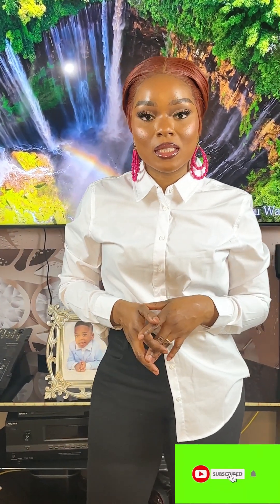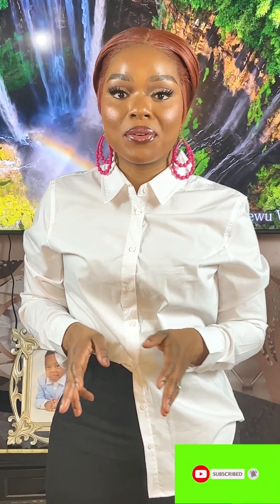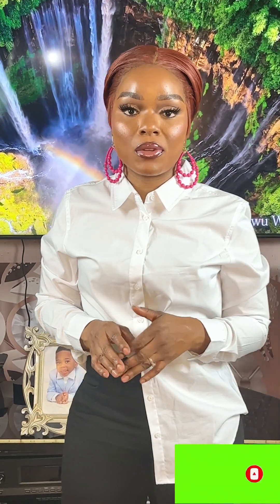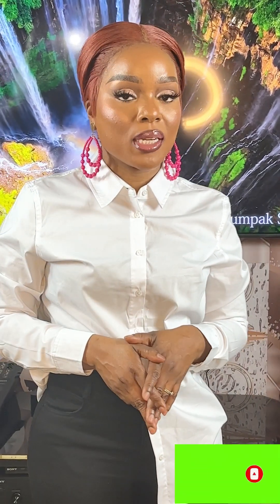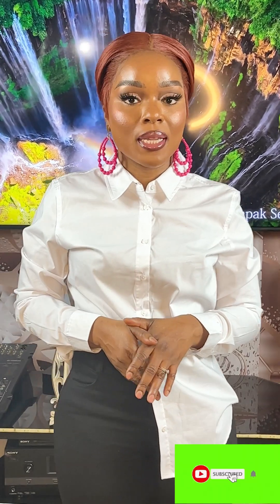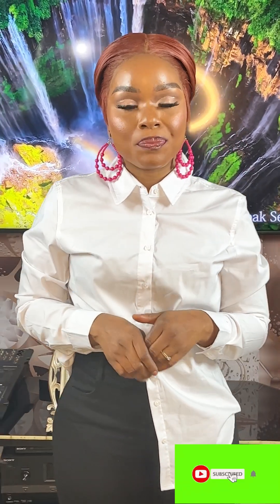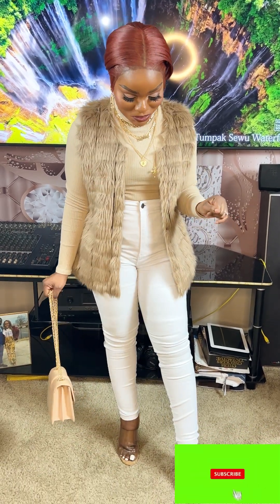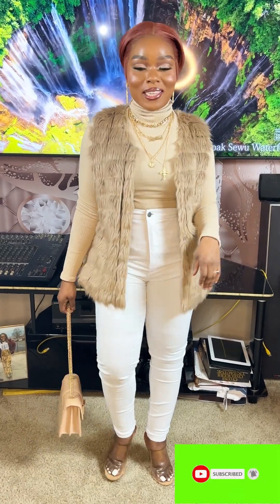Fall /Winter Fashion Nova Haul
Hey Queens and kings. I hope y’all enjoy this video I put my heart into this video!! Most of the items from FashionNova and K&G